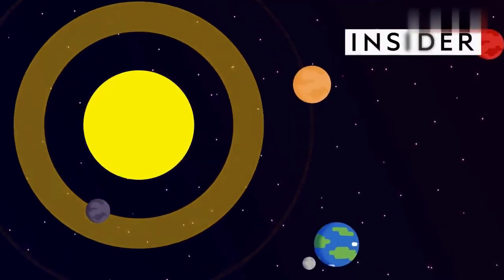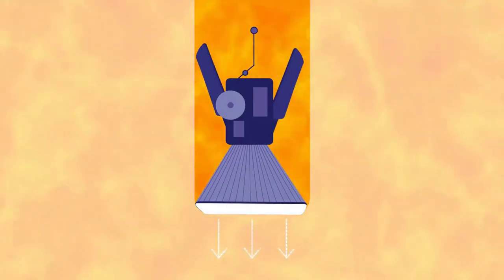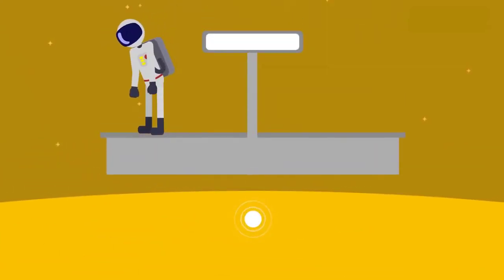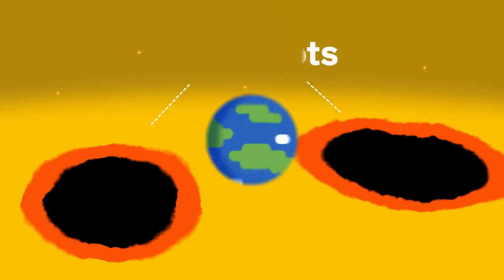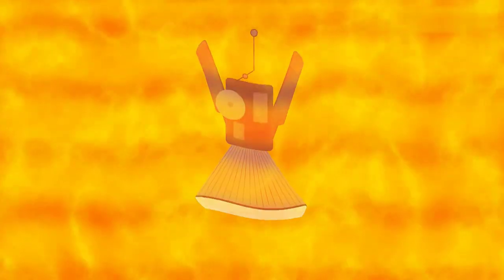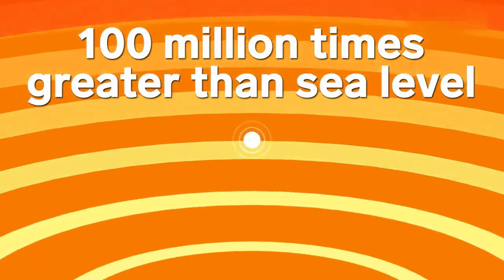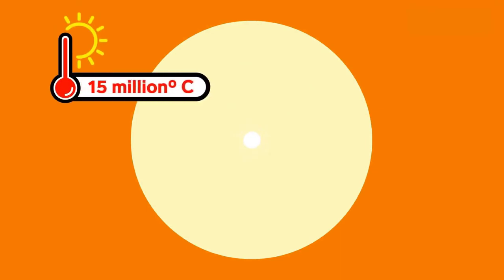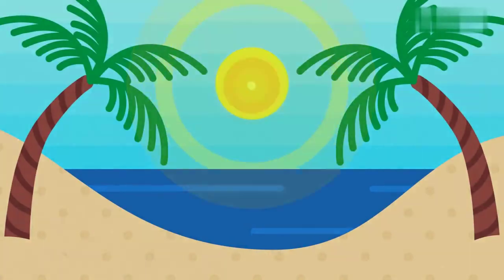Can We Land on Sun?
In 2018, NASA launched the Parker Solar Probe, which is swooping to within 6.2 million kilometers of the sun’s surface — the closest we’ve ever gotten to the Sun. If we wanted a closer look, we’ll have to face incredibly hot temperatures, dangerous solar flares, and crushing pressures. At the core, we’ll find what amounts to the biggest nuclear reactor in the solar system.